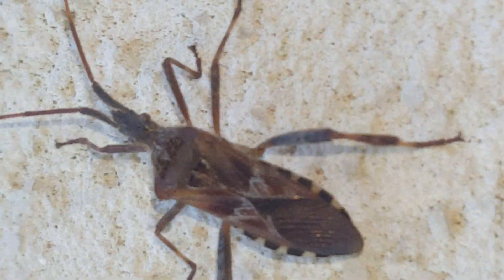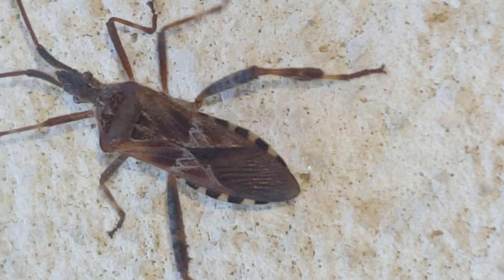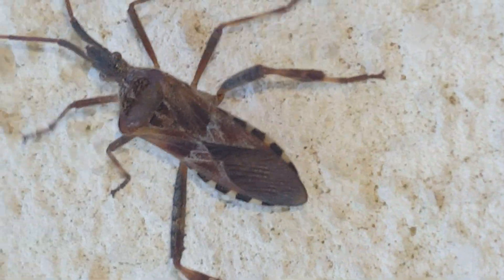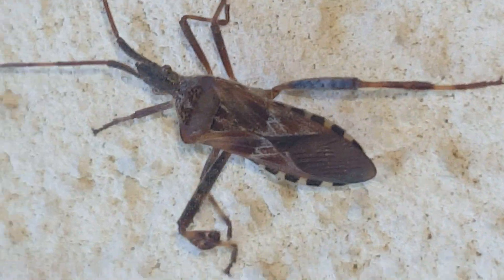Face to Face with a Western Conifer Seed Bug in Belmar, NJ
While performing a home protection plan service for one of our customers in Belmar, NJ, we came across a Western Conifer Seed Bug on the siding of the house. Many homeowners might confuse this bug with the Brown Marmorated Stink Bug.

Although both of these bugs are house invaders they’re both quite different. The stink bug's body is more square having a shield-shaped body, while the conifer bug has a slender body with a leaf shape appendage on its hind legs.